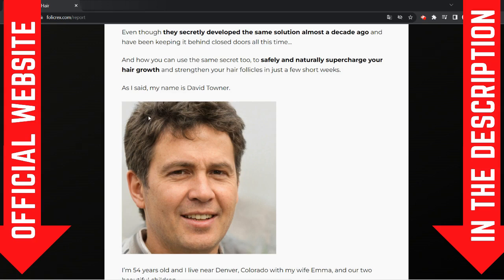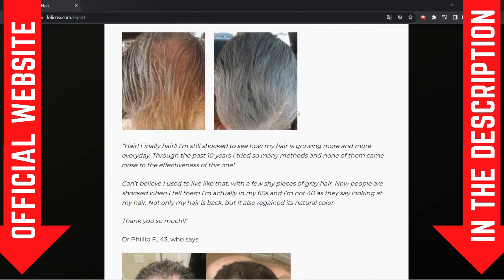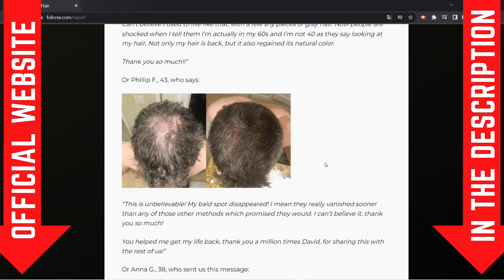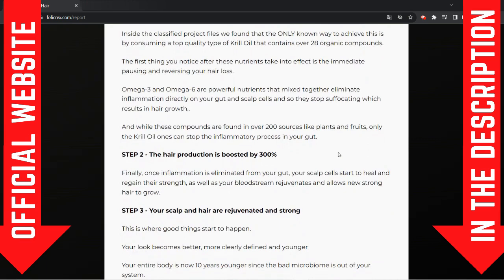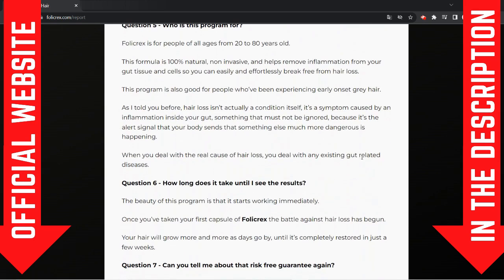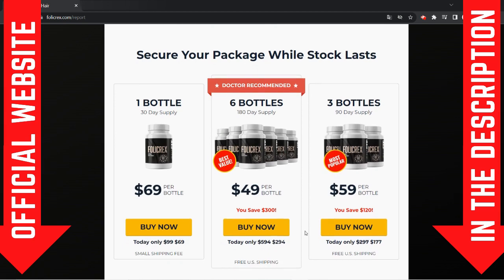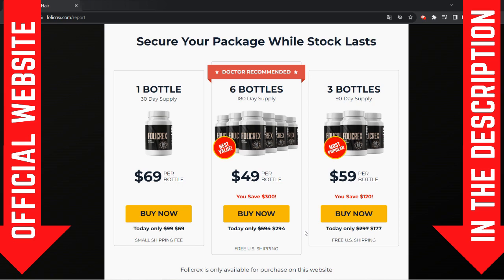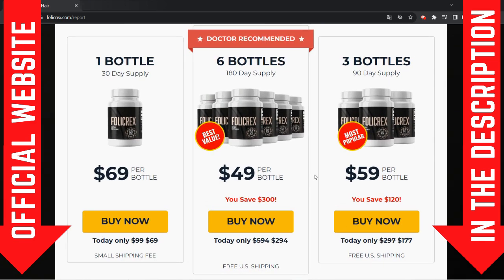Folicrex - Folicrex Review ⚠️The Truth that Other Folicrex Reviews Won't Tell You⚠️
Hi guys! In this Folicrex Review I'll tell you everything you need to know about Folicrex. I recommend you to watch the video until the end before you buy this product because this review will tell you the truth.

Folicrex

Folicrex Review

This is an updated Review. Take care with other Folicrex Reviews from people who actually didn't use the product and say that they used it.

Folicrex Reviews

Folicrex Reviews and testimonials are available on the internet and incredibly there's thousands of people who are already improving their lives. Clicking on the link you'll get to see real people who had their lives transformed by Folicrex..

Folicrex Supplement

Folicrex works and you can check the results clicking on the link available on the description of this video.

Conclusion

In my opinion, Folicrex is very worth it. The product is backed by its 60-Days Guarantee policy so there's no reason to not to try it.